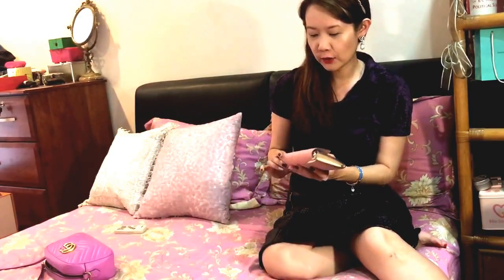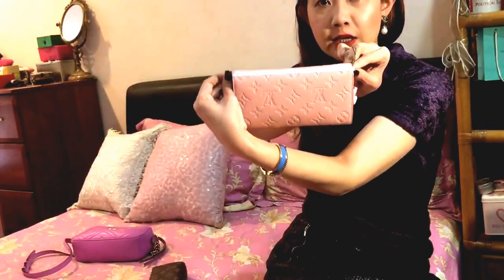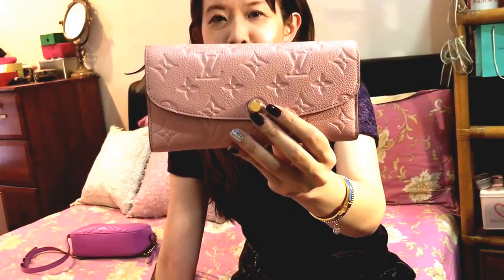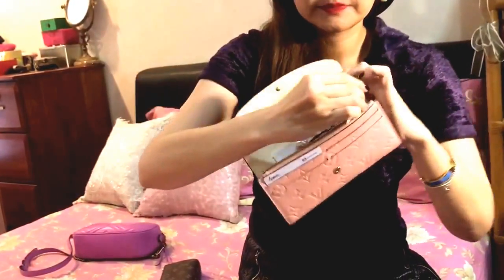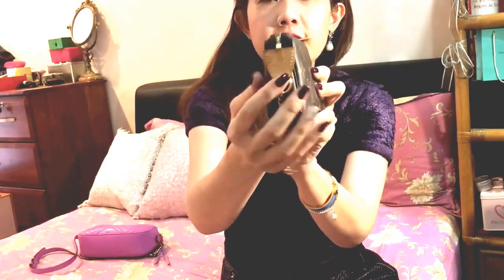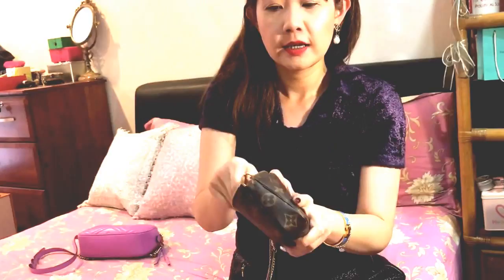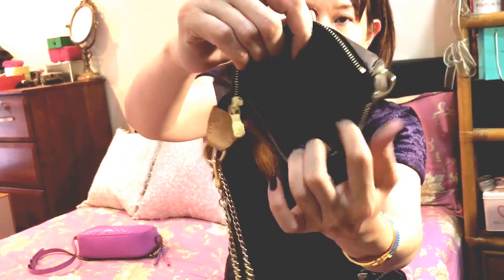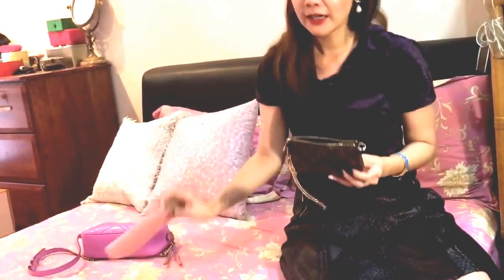Requested: Louis Vuitton Pink Empreinte Emilie Wallet + Mini Pochette (6 mth review)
Hi everyone!

I hope you like my 6-month review of the pretty rose poudre empreinte emilie wallet!!